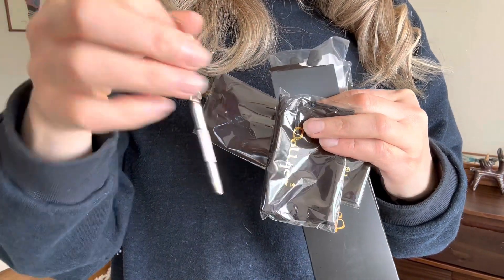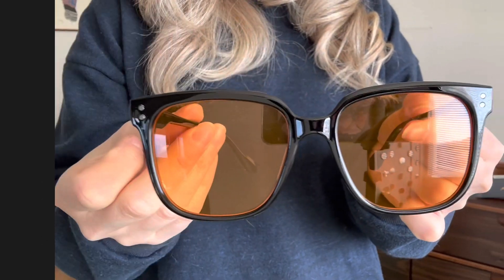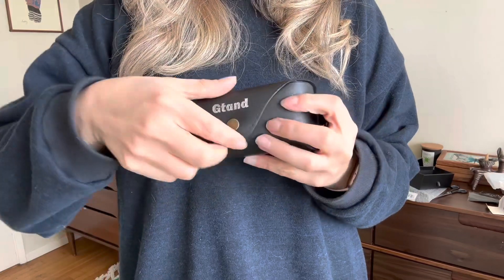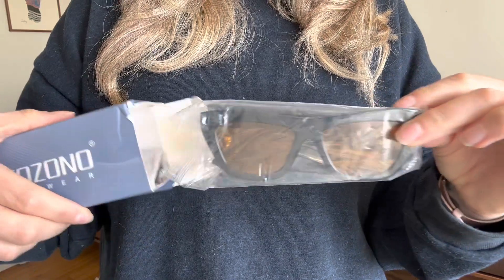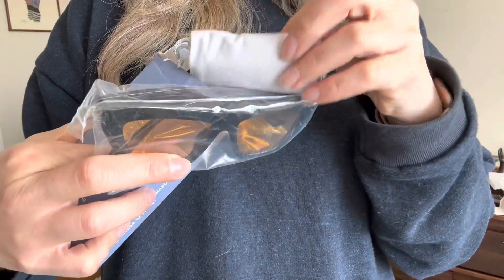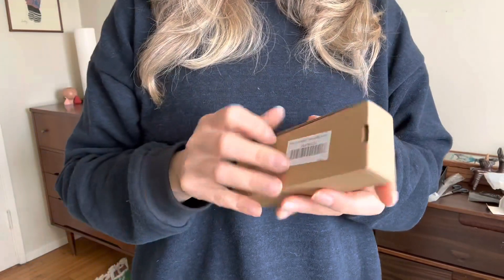Unboxing Amazon Retro Yellow Sunglasses - Y2K Fashion, 90s Fashion, Vintage Style, Midsize Style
Sunglasses are my favorite way to add personality any outfit. Here are 6 retro and economically friendly styles from Amazon. Style names to buy below!

xoxo GG

Watch me style them on TikTok - @try_on_with_gg

Pair 1: $10.99, VANLINKER Polarized Rectangle Retro Vintage 90s Sunglasses For Women Rectangular Chunky Glasses ESCAPE

Pair 2: $13.99, Dollger Orange Sunglasses for Women Men Square tinted Lens Sun Glasses Classic Shade

Pair 3: $14.99, Gtand Unisex Vintage Retro Round Style Tinted Sunglasses For Men Women Fashion Circle Sun Glasses 46mm

Pair 4: $13.99, Fozono Square Cat Eye Sunglasses for Women Retro Vintage Cateye Frame Women Sun Glasses UV400 Protection(Black Frame-Yellow Lens)

Pair 5: $12.99, Outray Night Vision Polarized Aviator Sunglasses for Driving (Gold Frame/Yellow Lens, Yellow)

Pair 6: $17.99, Kimorn Sunglasses for Women Men Trendy Retro Fashion Sun Glasses 90’s Vintage Y2K Oversize Square Frame Shades K1337 (Black Yellow)